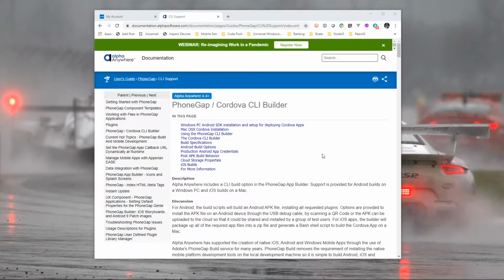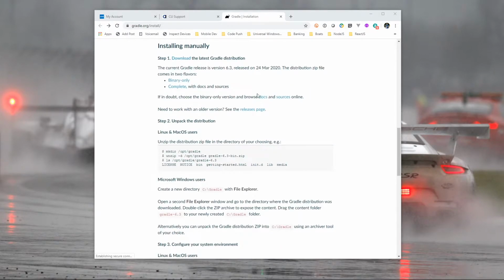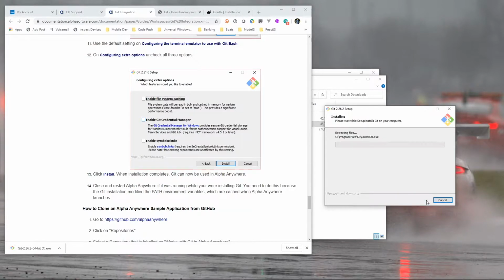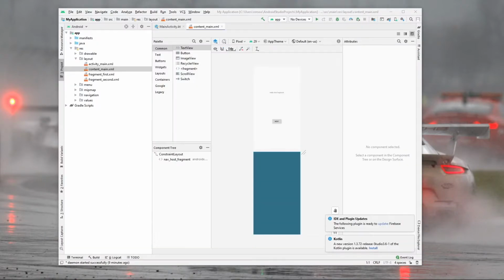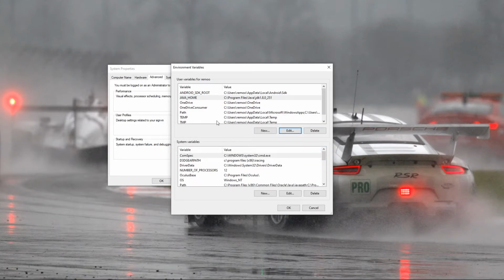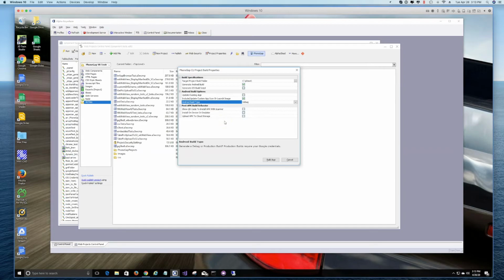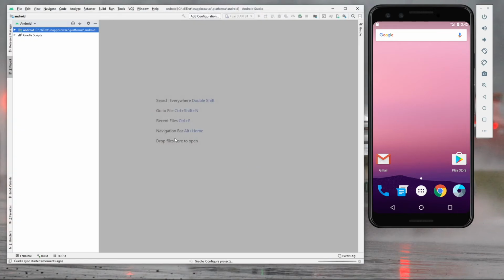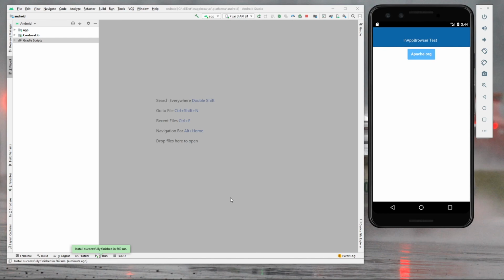PhoneGap / Cordova CLI & Android Studio Tutorial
An overview of installing and using the Cordova CLI tools and Android Studio with Alpha Anywhere to create Android mobile apps on a Windows 10 computer.

00:52 -  Install Java SE Development Kit
02:18 - Install Gradle
03:22 - Install Git
05:15 - Install Node JS
05:53 - Install Cordova
06:11 - Install Android Studio
08:32 - Set Environment Variables & Path
10:32 - Alpha Anywhere, Build Android CLI Project
13:54 - Android Studio, Create New Project & Install, Run On Emulator